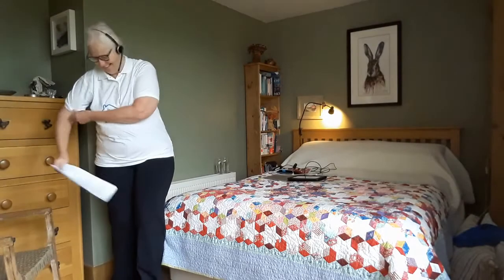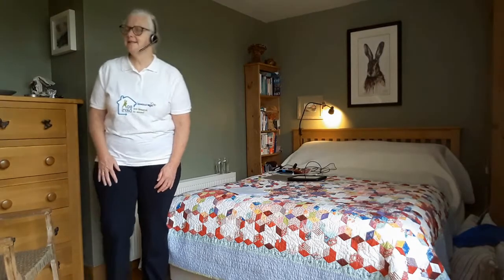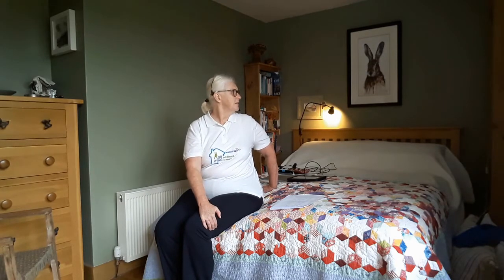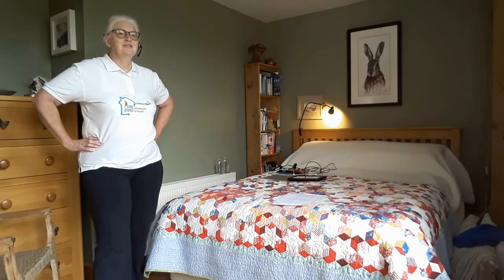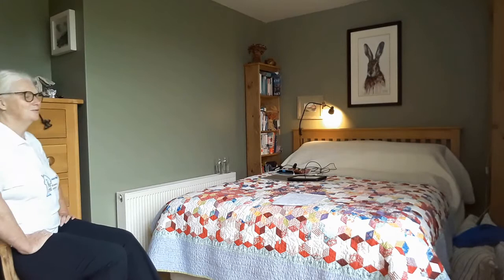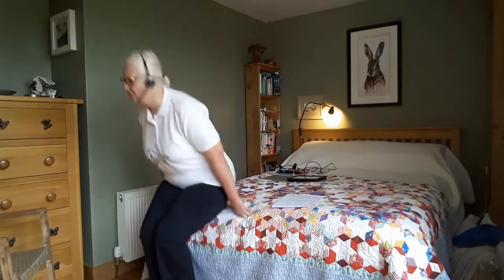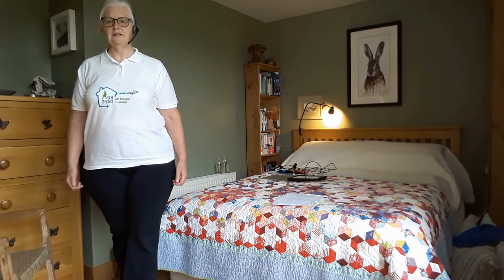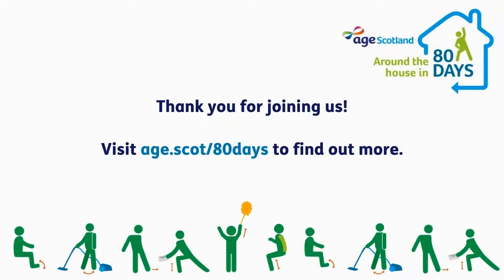Around The House In 80 Days - Day 17, Morning. 24 November 2020. 10am, Bedroom Boogie.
Around the House in 80 Days (ATH80) is a new health and wellbeing initiative aimed at helping older people to increase their physical movement and build strength, balance and flexibility from the comfort of their own surroundings at the same time as making new connections.

This session is at 10am on Tuesday 24 November 2020.

For the whole month of November, each Monday to Friday, we will upload three short 10 minute movement bites to the Age Scotland YouTube channel at 10am, 1pm and 4pm.

Our friendly health and wellbeing professionals, Jenny and Yolanda, will guide you through the movements and encourage you to build them into your daily routine.

Join in for our next session at 1pm on Tuesday 24 November 2020.